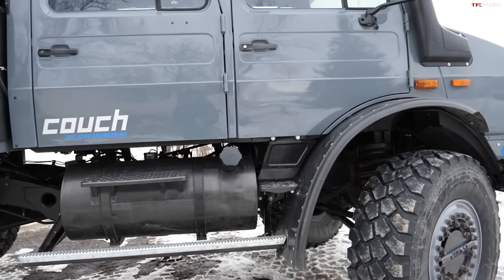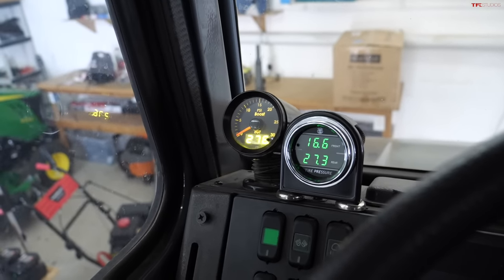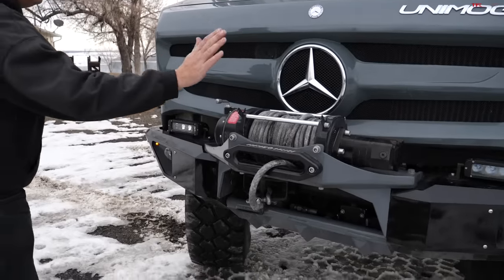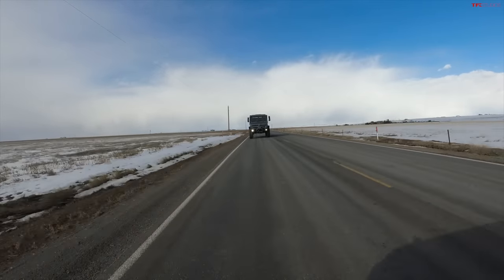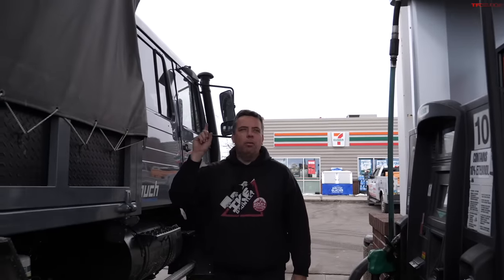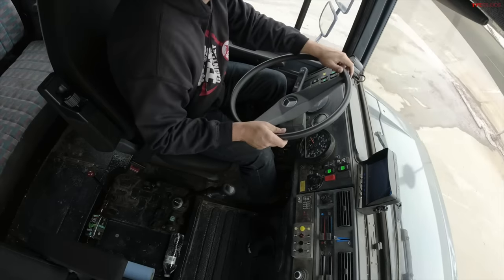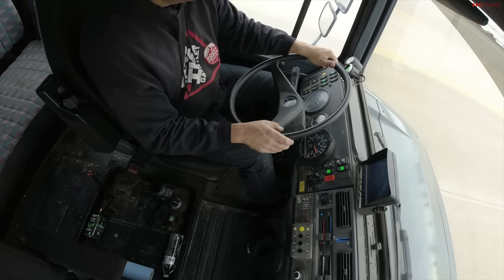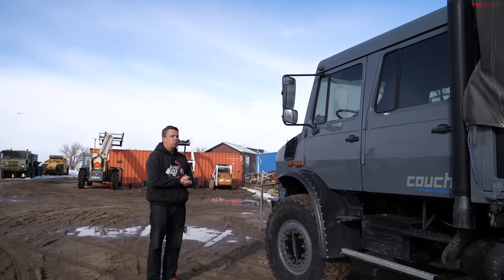Can I Daily Drive a Mercedes Unimog? Here's What It's Like!